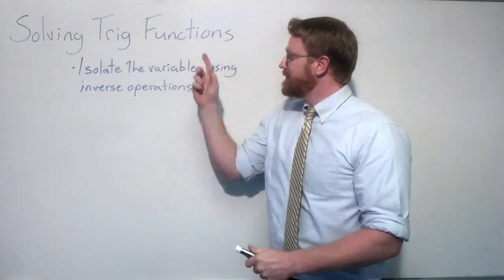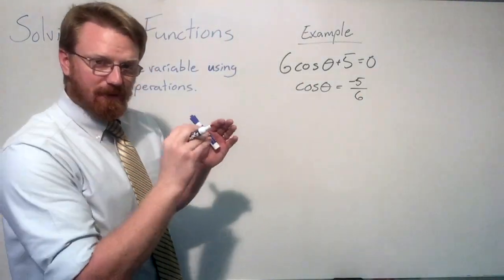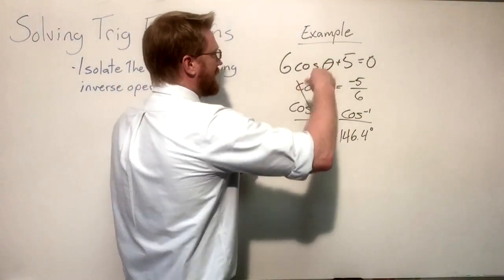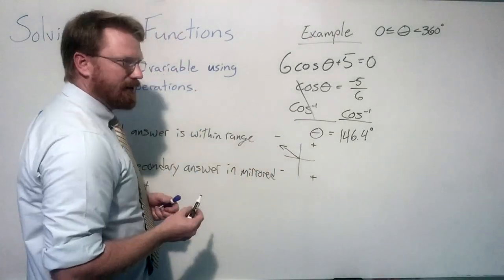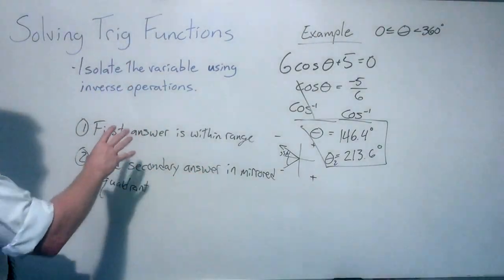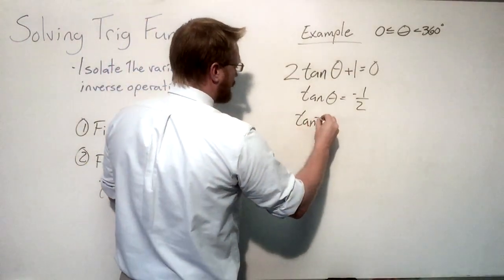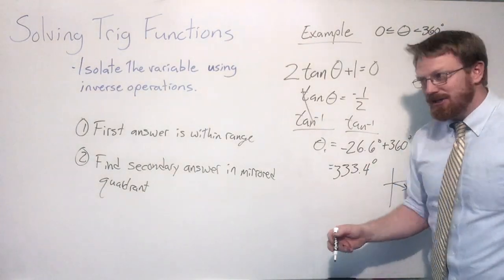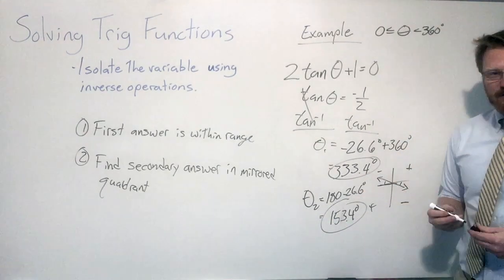6.1 Solving Basic Trig Equations